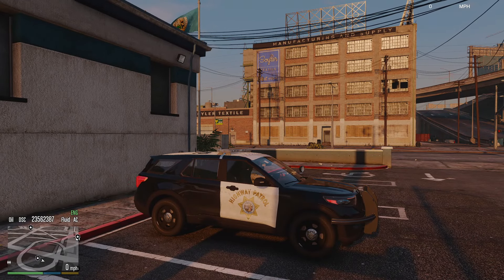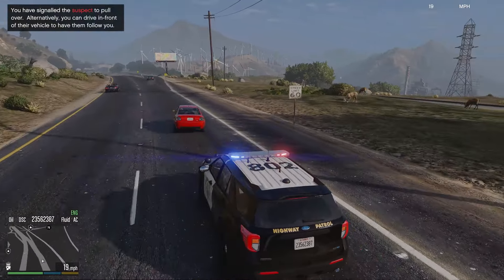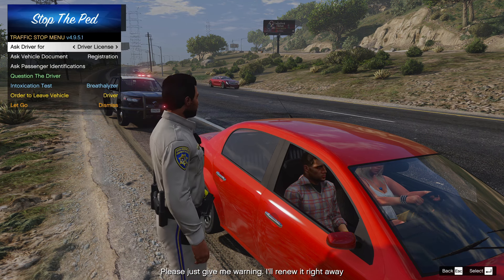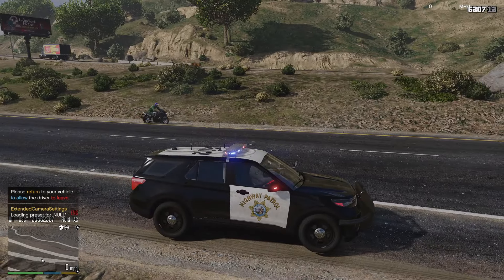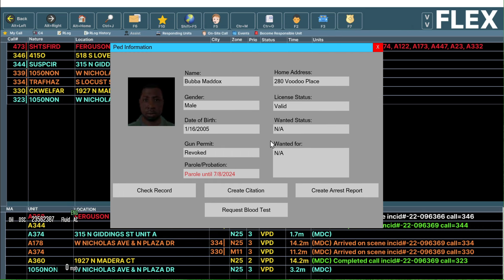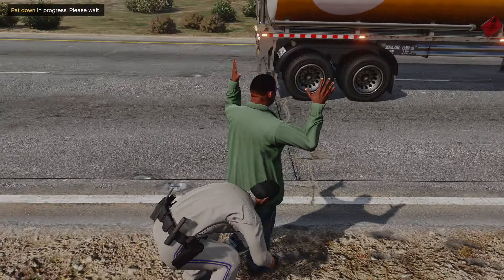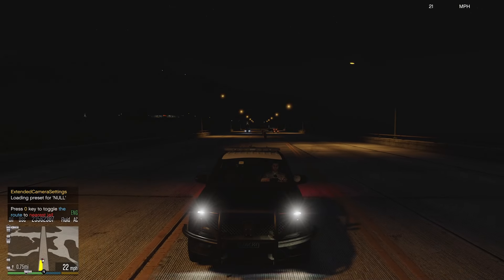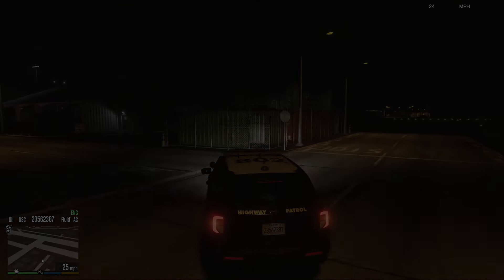LSPDFR #28 | 2020 CHP EXPLORER!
Doing some traffic enforcement and responding to calls in the new CHP Ford Explorer.

Join me on today's patrol!

ALL MY MODS BELOW